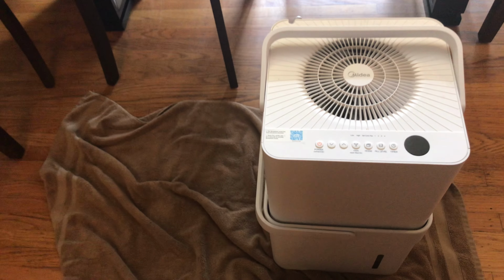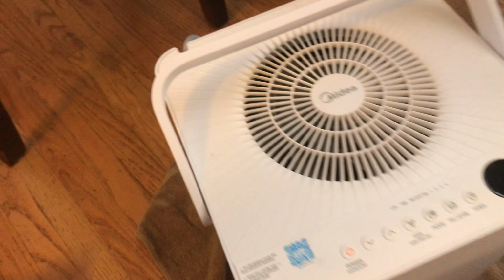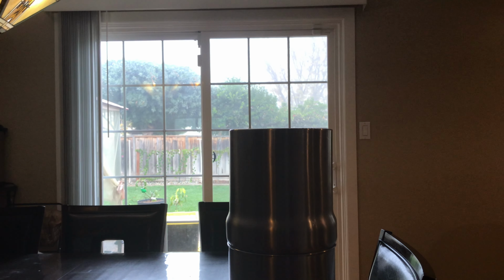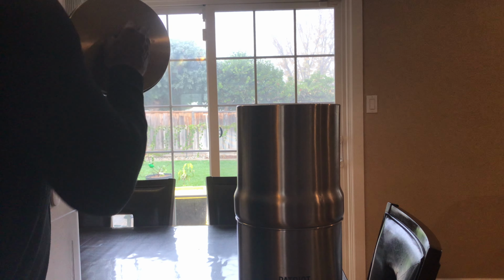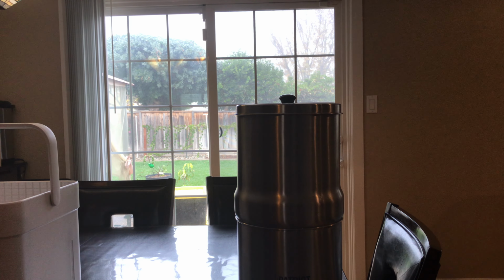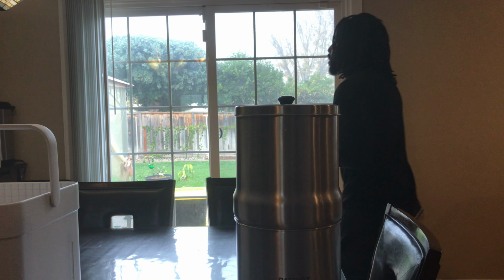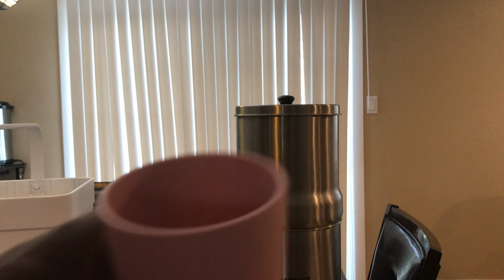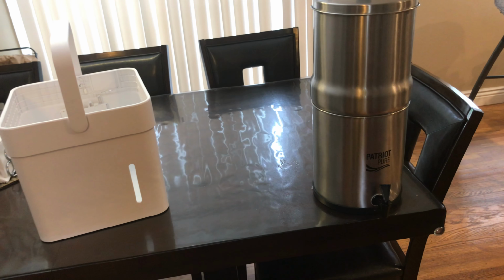How to make your own WATER out of air!! Dehumidifier..